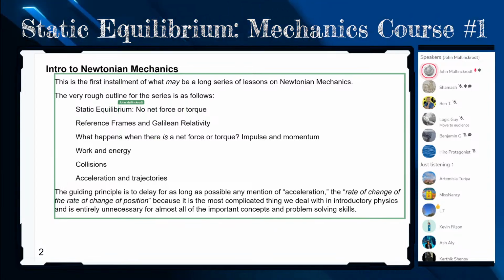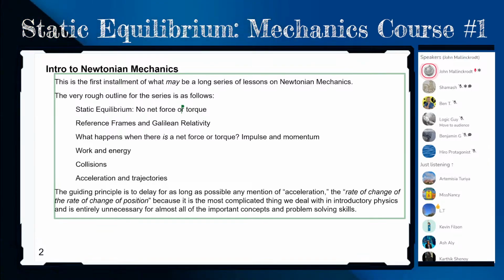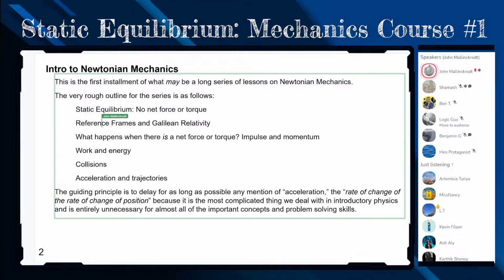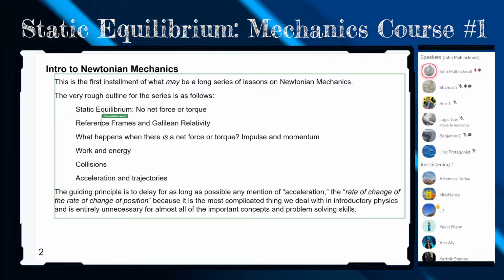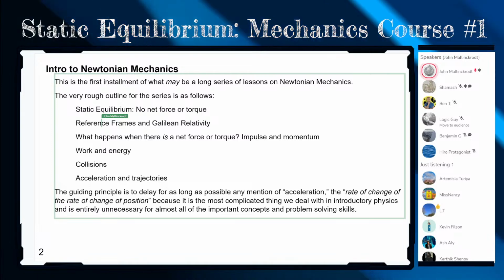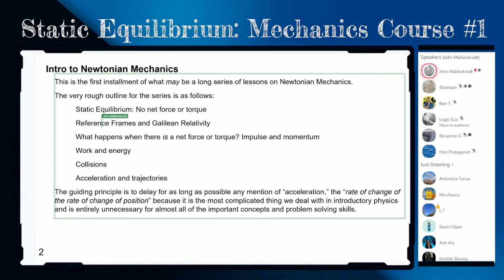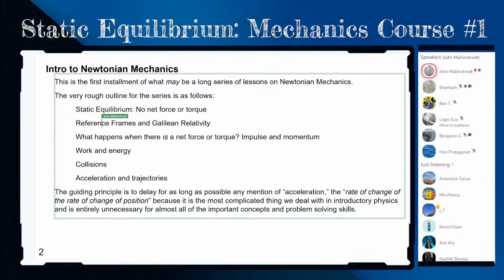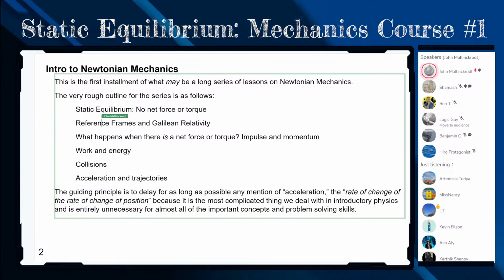Static Equilibrium - Mechanics Course - Ep 1